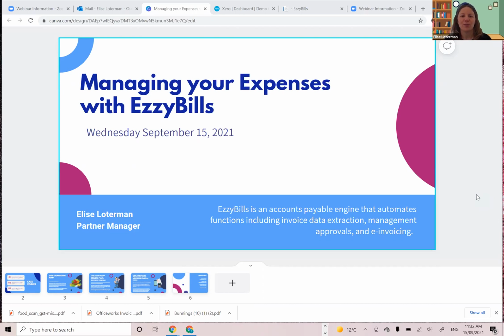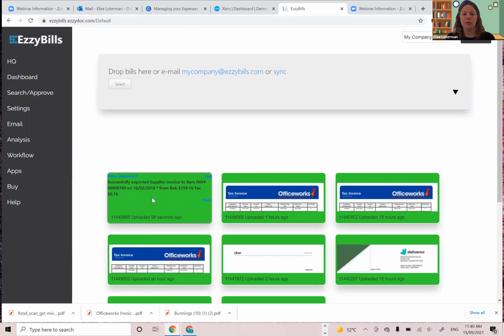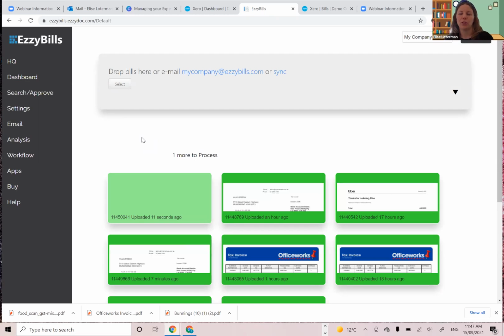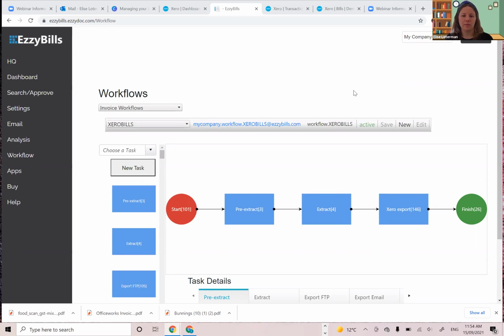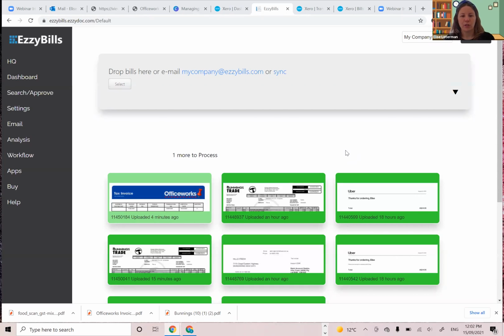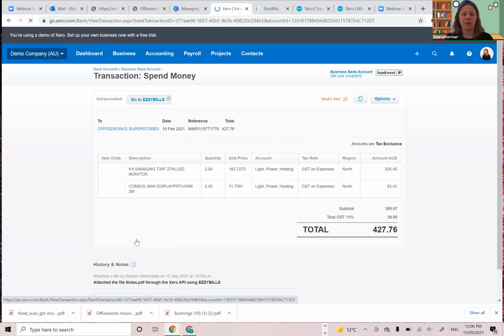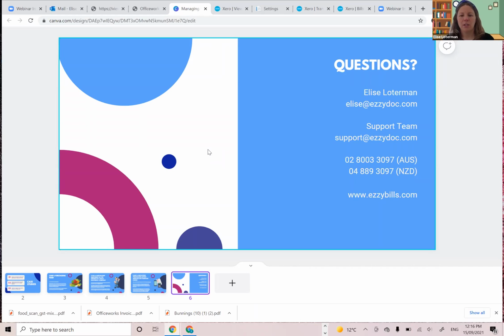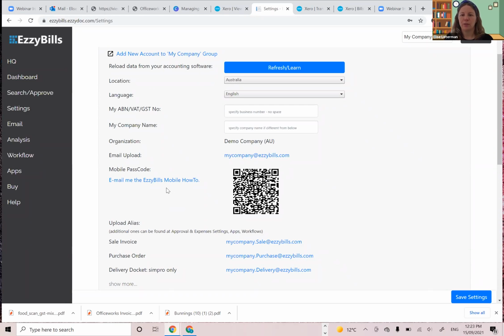Managing your Expenses with EzzyBills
In this video, we share case studies and demos of how to use EzzyBills in these 3 scenarios:
- Processing and reimbursing employees for expenses spent through personal funds
- Processing and reconciling funds spent by the business owner on a company credit card
- Processing and approving funds spent by employees on a company card (